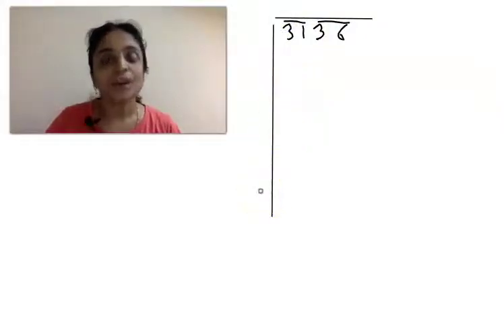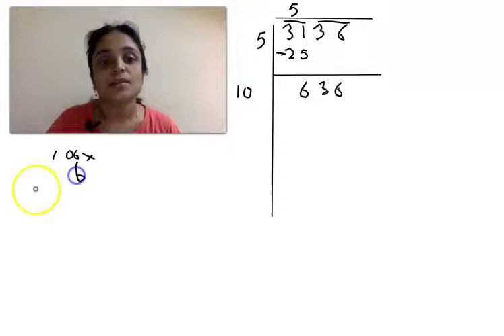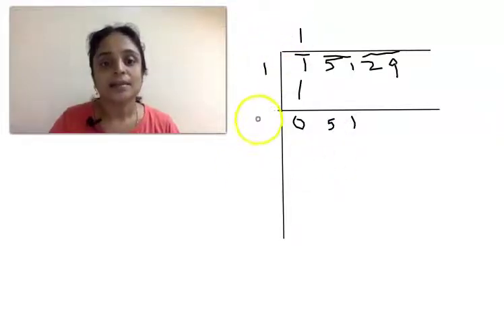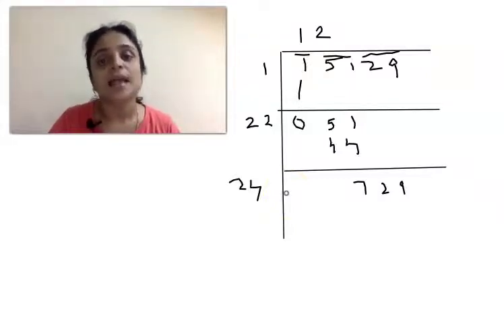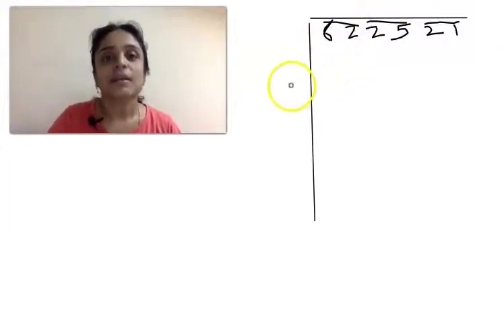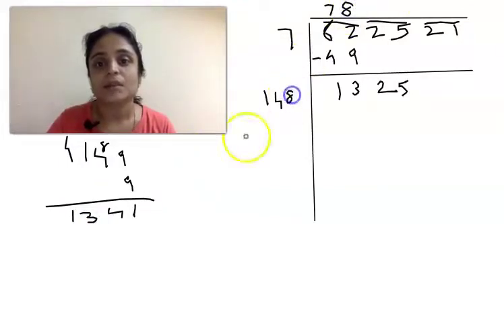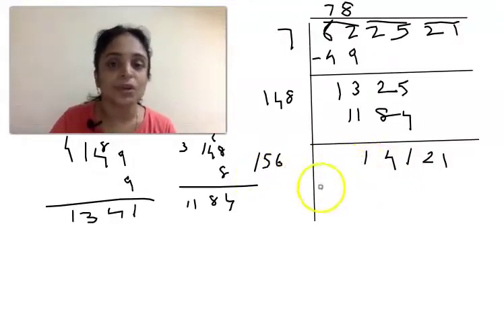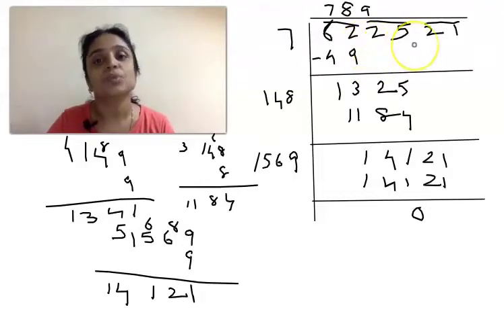Square root|Maths|Long Division Method|Part1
How to find square root of numbers by Long Division Method.
Finding square root of perfect squares by Long Division method.